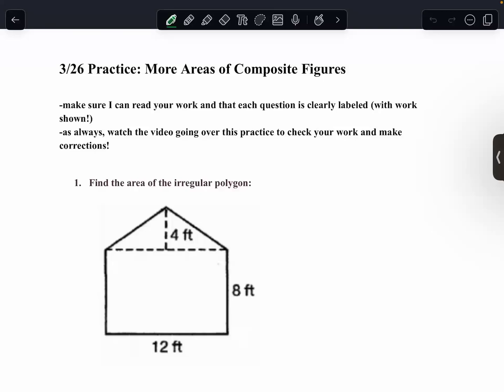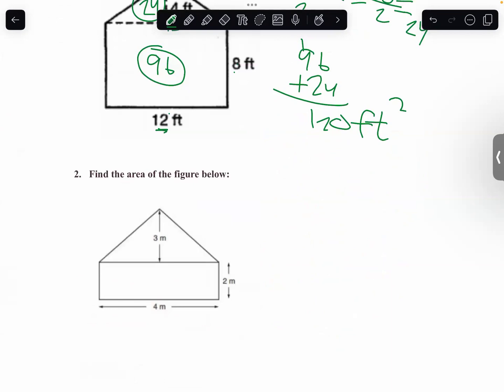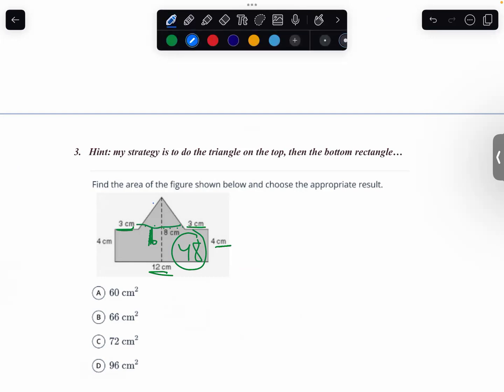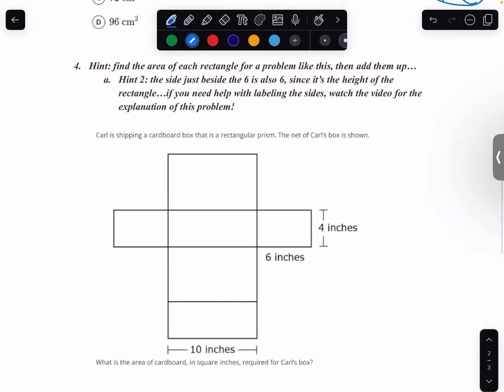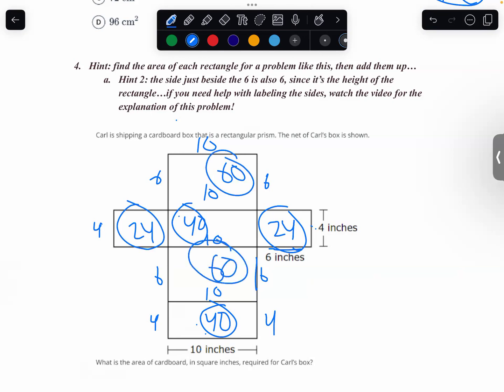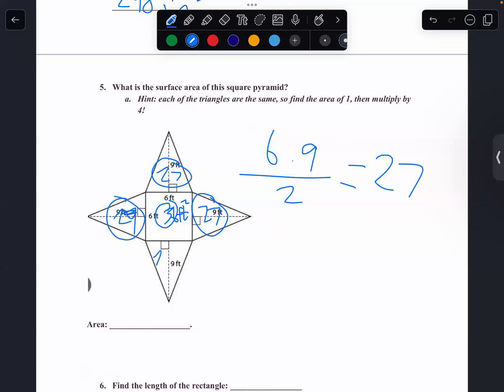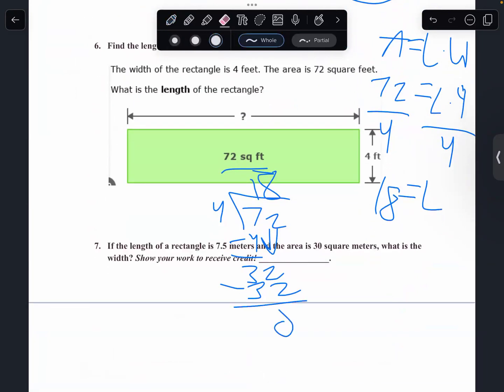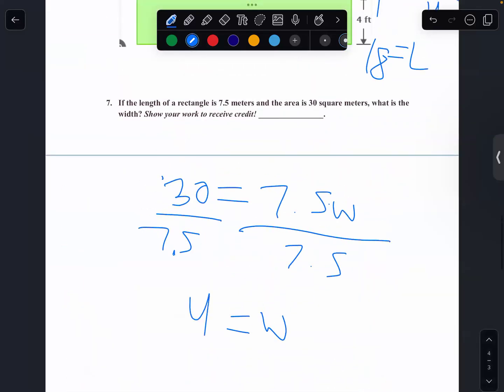3/26 Practice: More Area of Composite Figures